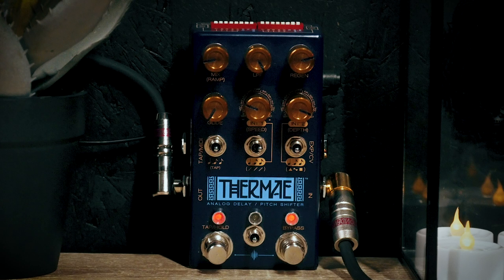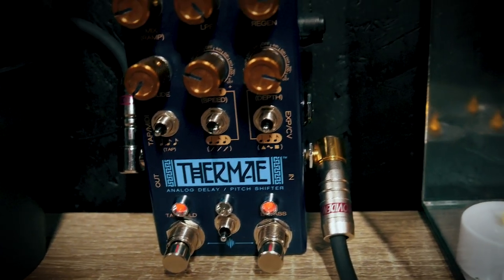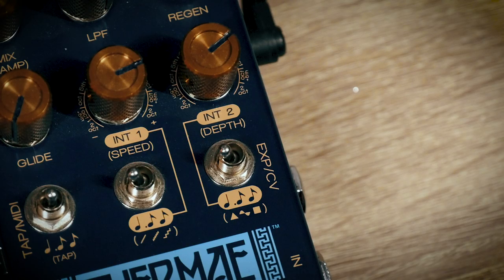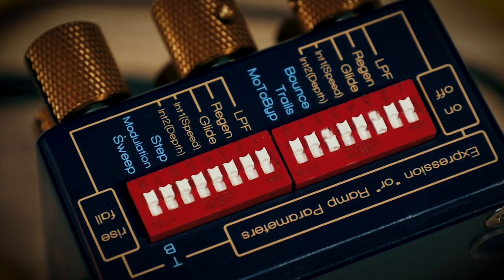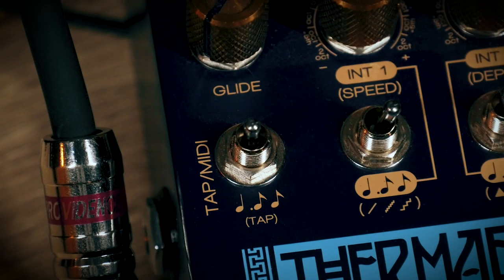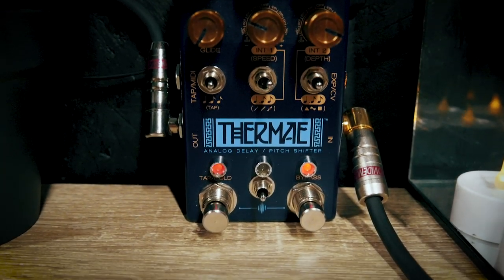Chase Bliss Audio Thermae Analog Delay/Pitch Shifter Demo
Guitar and Synth demo of the ultimate analog dream device, the Chase Bliss Audio Thermae Analog Delay/Pitch-Shifter

Thermae is at its heart a true analog delay that through clever fixed time manipulation is able to create pitch jumps for dreamy harmonized delay sequences. And with tap tempo, modulation, presets, up to 40 seconds of delay time and wild automation possibilities via Ramping, Thermae is set to be every experimental delay addict’s dream device. Let’s check it out!

Guitars, Synths and Apps used:
Jennings Navigator - Tuned to Drop D
Squier J.Mascis Jazzmaster - Tuned to DAEAC#D
Yamaha VSS-30
SoundPrism App

Pedals used:
Chase Bliss Audio Thermae

Amps used:
Fender Deluxe Reverb 65 RI mic'd with an Aston Stealth